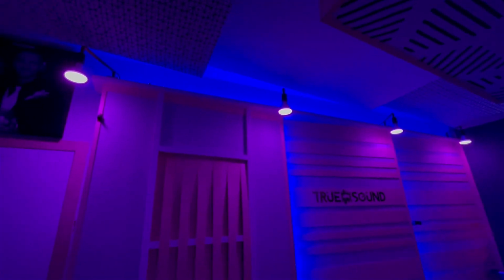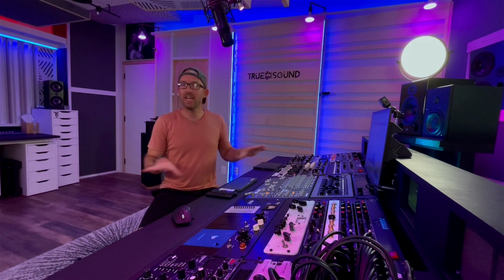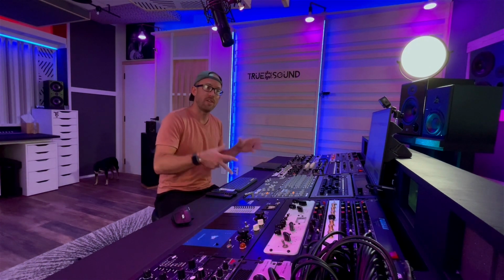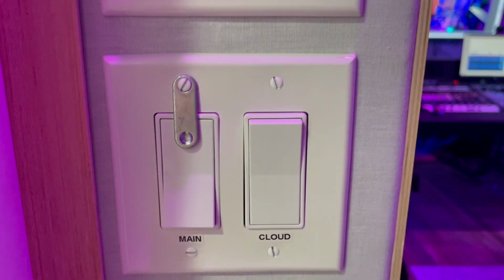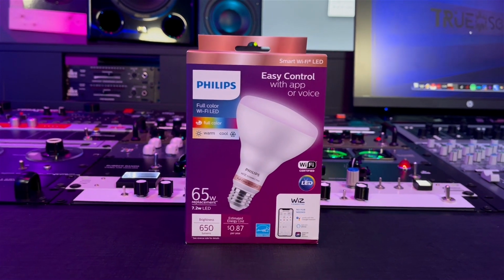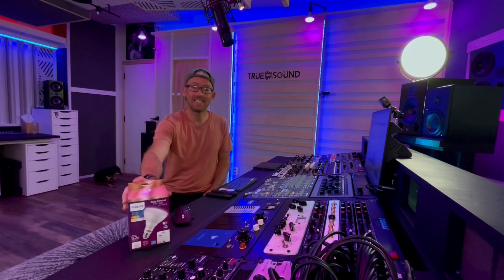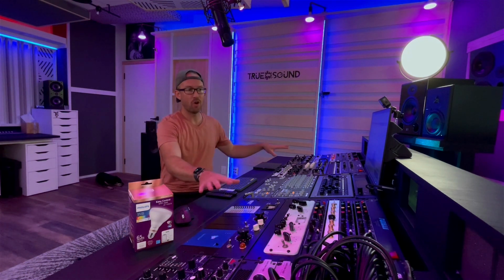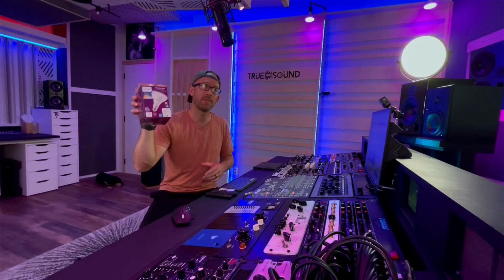What LED Smart Lights I Use (Replacing the dimmer switch)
The EXACT Philips bulbs I talked about in this video:

Philips Wiz connected 2-Pack bundle
Get your track mixed and/or mastered by Weezna at True Sound Studios:
**Current Rates as of October 2021**
MIXING: $300/Song
MASTERING: $60/song
MIX/MASTER: $300/Song
MIX/MASTER (Track count, less than 5): $150/Song
STEM MASTERING: $100/song
MIX REVIEW/CONSULTATION with MASTERING: $100/song
Cakewalk by Bandlab DAW
Signup for my Drum & Guitar Loops Website and get 50 FREE Loops
CONTACT TRUE SOUND STUDIOS:
BACKGROUND:
• Produced & Mixed/Mastered over 4500 tracks totaling in millions of plays
• 21 years in the music industry